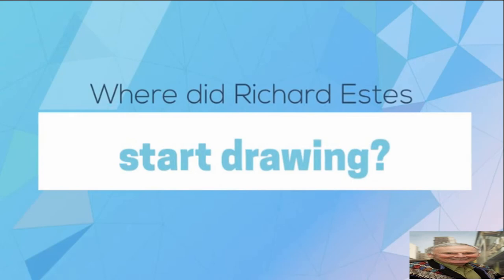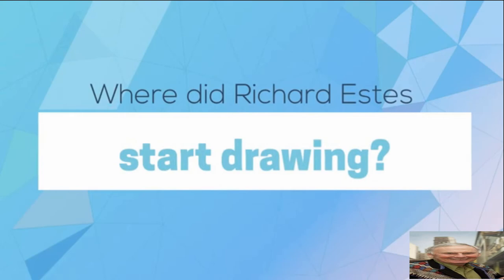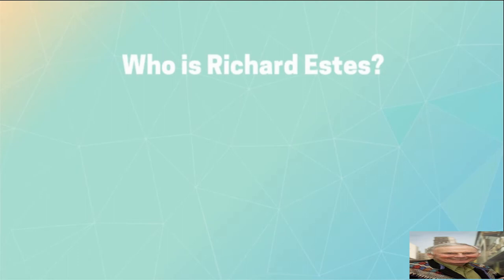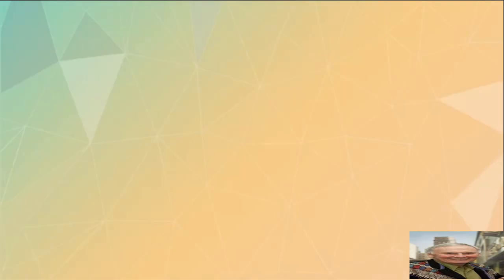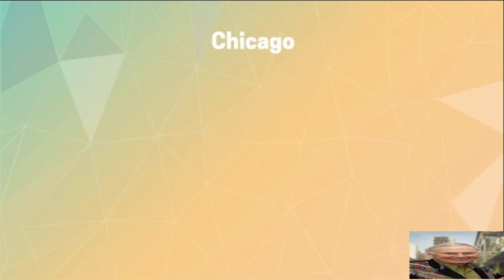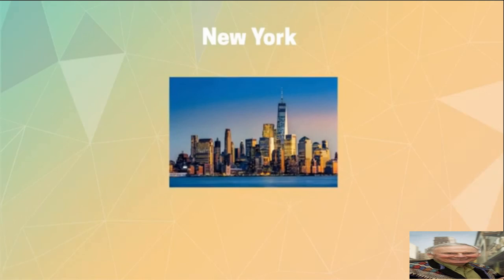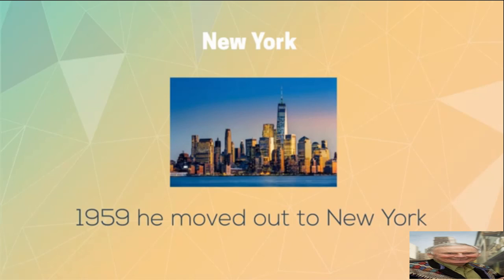Richard Estes Arts Portland Museum of Art Maine